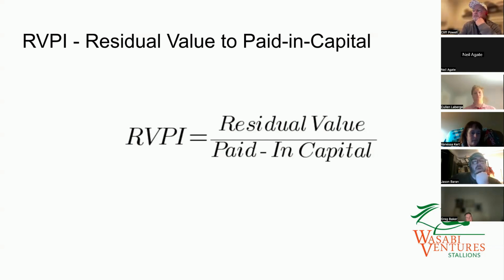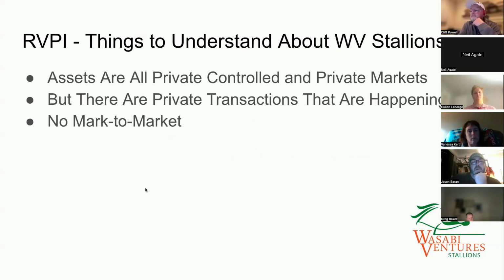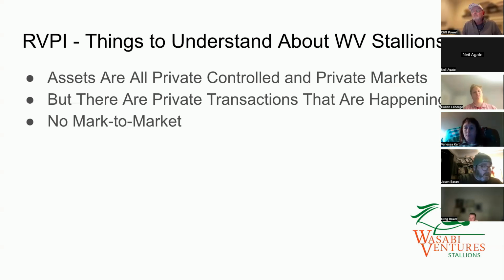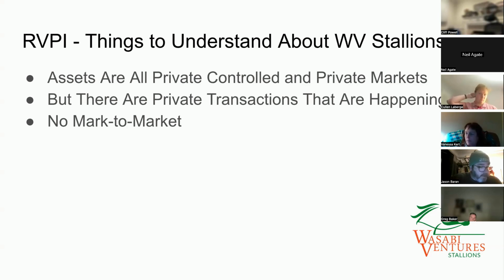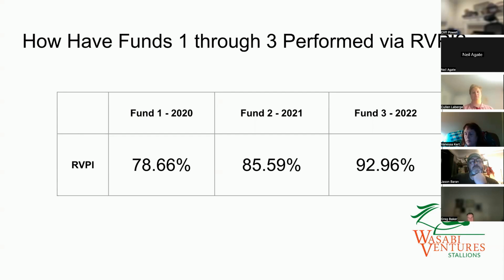Learn About RVPI - Residual Value to Paid-in-Capital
A key term in any private equity portfolio analysis is RVPI.  Wasabi Ventures Stallion has some important nuances and special elements with its funds.